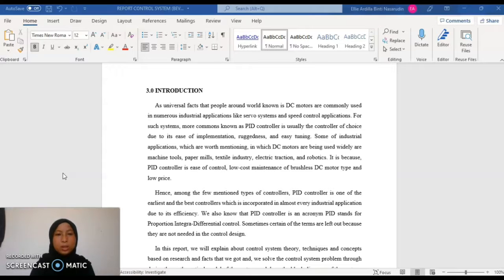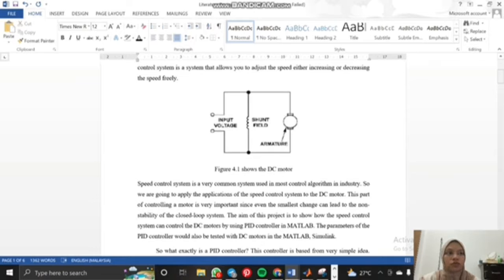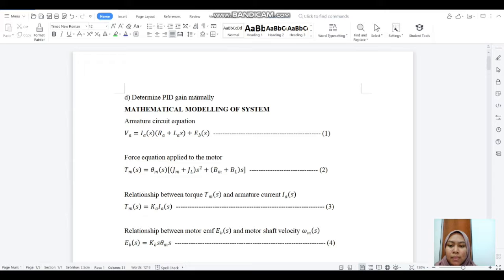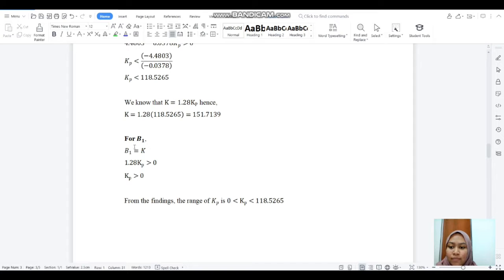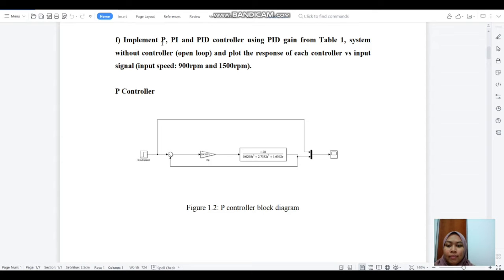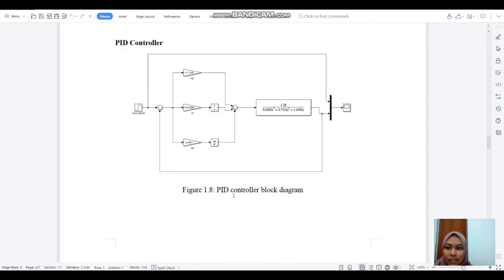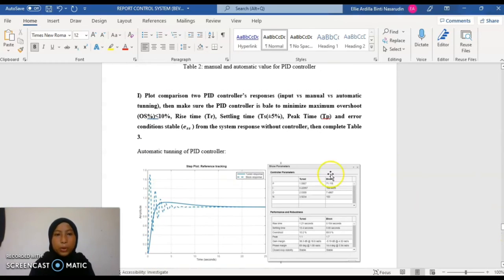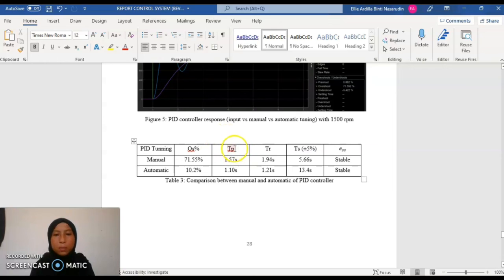CONTROL SYSTEMS (BEV30503) (S1, G3)